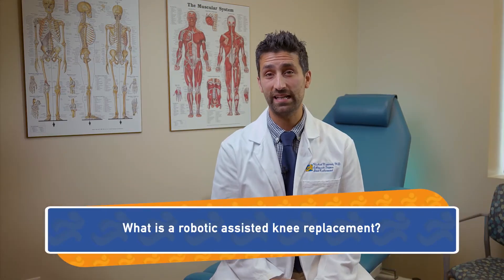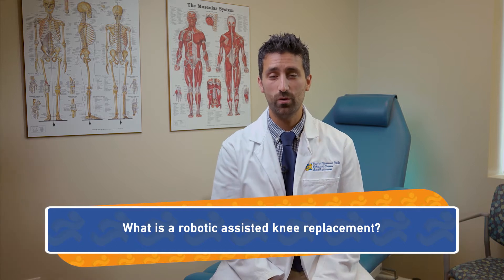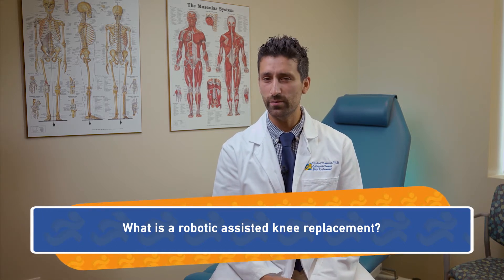Episode 5 - What is a Robotic Assisted Knee Replacement?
Have you heard of robotic assisted joint replacement surgery? Do you want to learn more about it? Well tune in to Episode 5 to hear Dr. Morwood break down what a robotic assisted knee replacement is!

To submit your own questions about hip or knee replacements,

The Video Content has been made available for informational and educational purposes only. Atlantic Orthopaedics does not make any representation or warranties with respect to the accuracy, applicability, fitness, or completeness of the Video Content. Atlantic Orthopaedics does not warrant the performance, effectiveness or applicability of any sites listed or linked to in any Video Content.

Atlantic Orthopaedics hereby disclaims any and all liability to any party for any direct, indirect, implied, punitive, special, incidental or other consequential damages arising directly or indirectly from any use of the Video Content, which is provided as is, and without warranties.